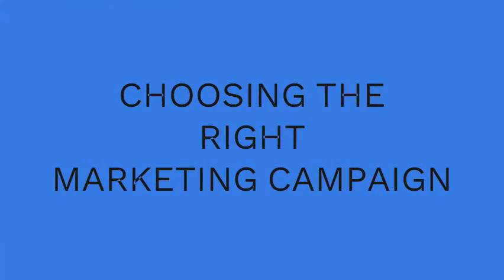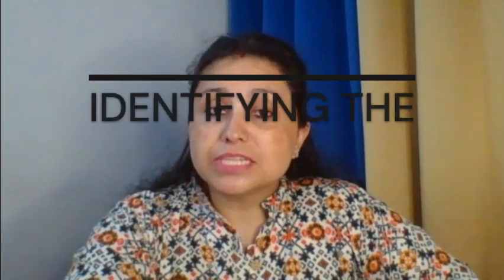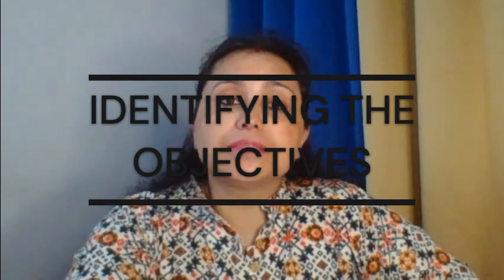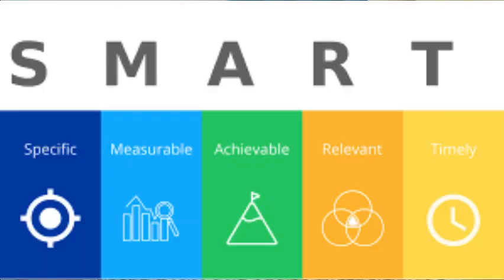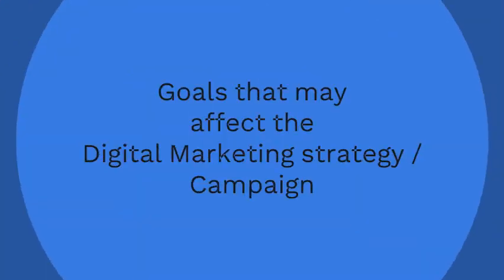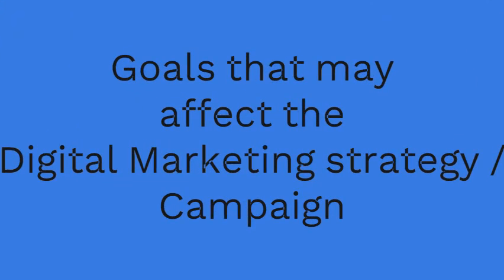Lecture 8- Choosing the right Marketing campaign | GOALS that affect the campaign |Digital Marketing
Choosing the right Marketing campaign -GOALS that affect the DM campaign | Digital Marketing
| Digital Marketing course for beginners |Social Media marketing | Basics of Digital marketing | lectures

😃 Hey There!  I would love to know your thoughts or doubts here in the comments.😊

Brief:
The video discusses in details the importance of choosing the right marketing campaign and why do we need to set GOALS to strategize our marketing campaign. It emphasizes on the important GOALS that must be made and considered while deciding the Digital marketing campaign as these goals can affect the Digital Marketing Campaign.